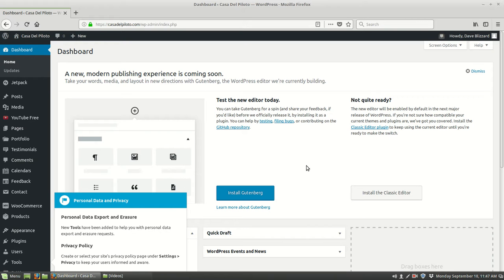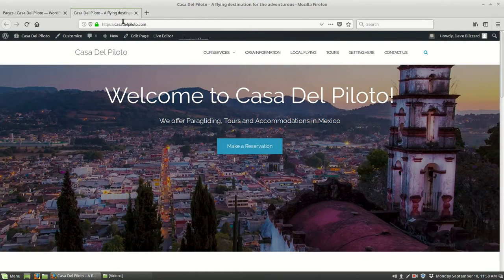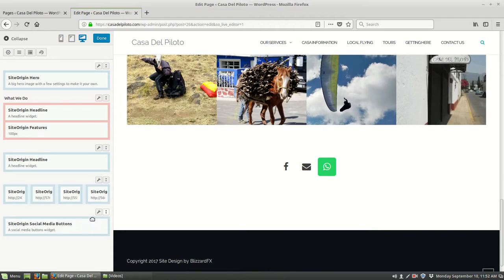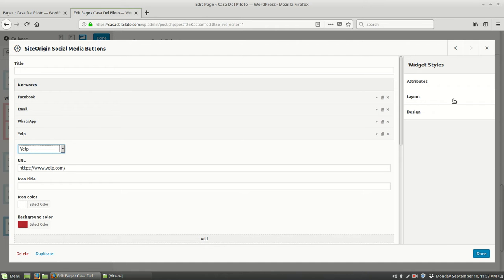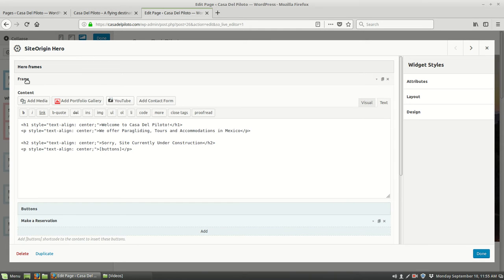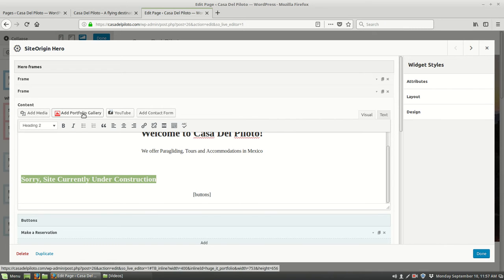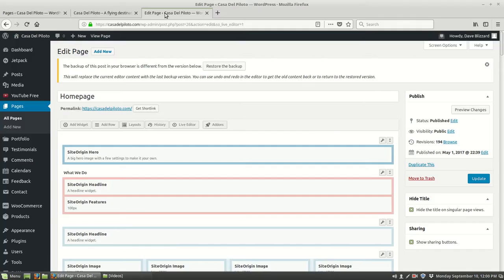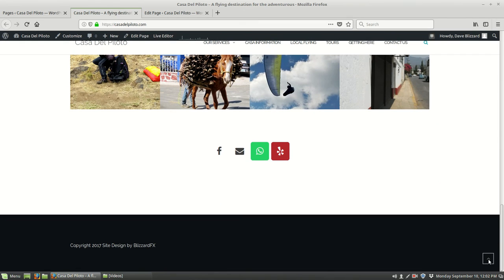maintaining cdp - 2. Changing text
Maintaining text in Casa Del Piloto wib site pages